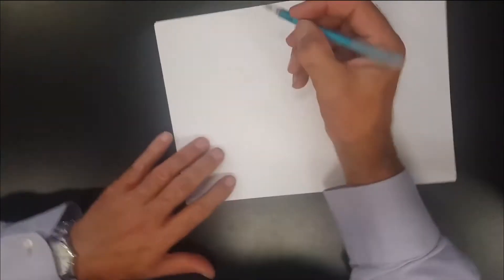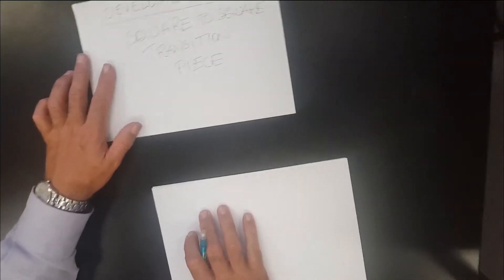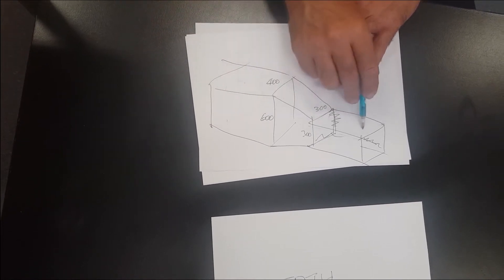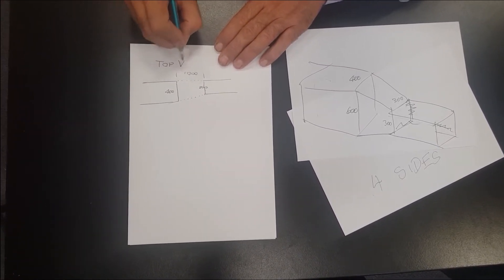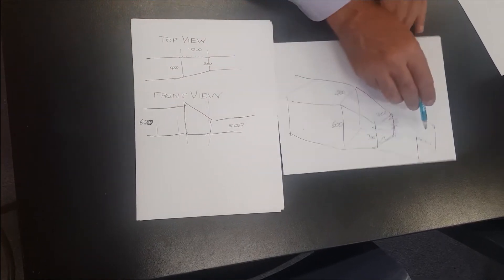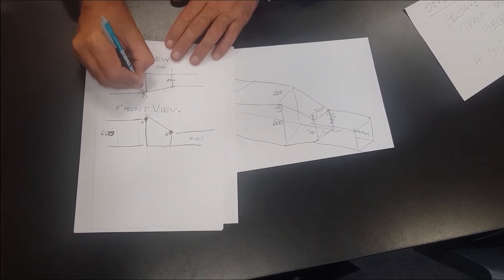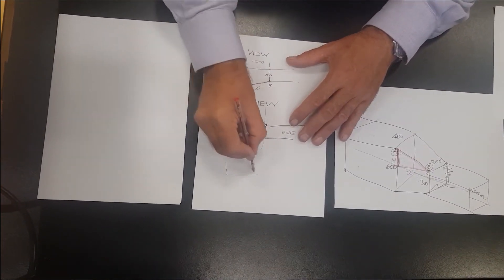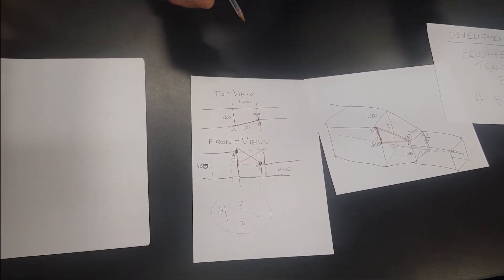Drawing - Developments of transition pieces - HSC Engineering Studies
Shows the basics of how to produce a square-to-square transition.